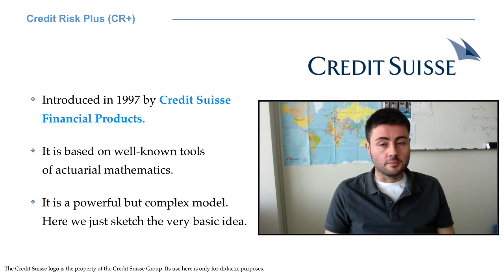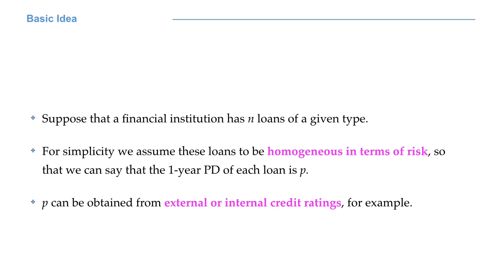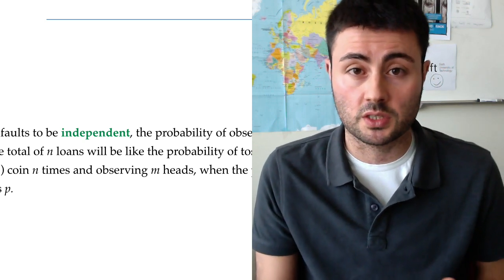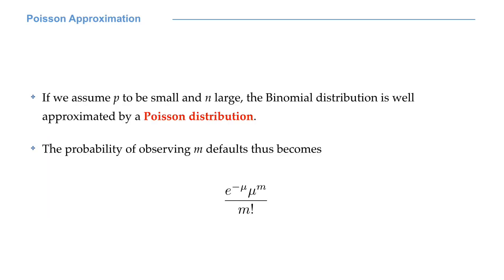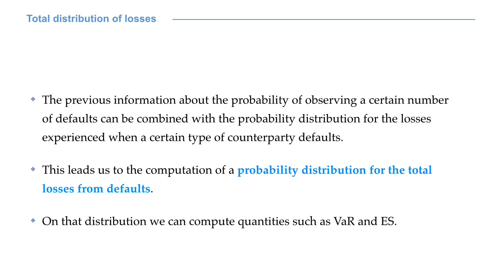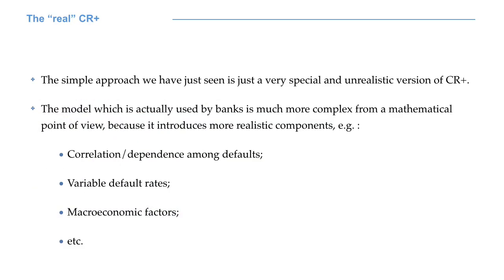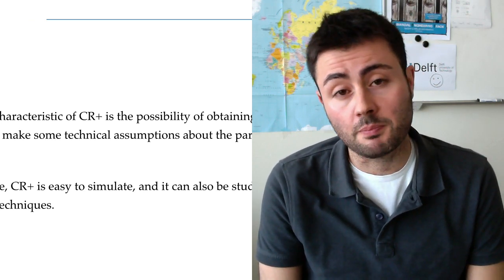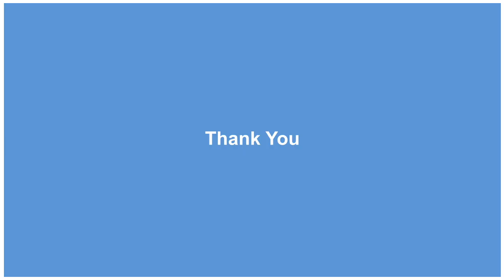TW3421x - Week 6 - Credit Risk Plus